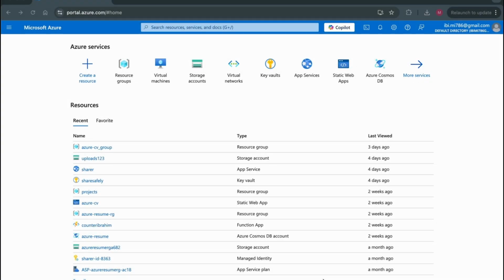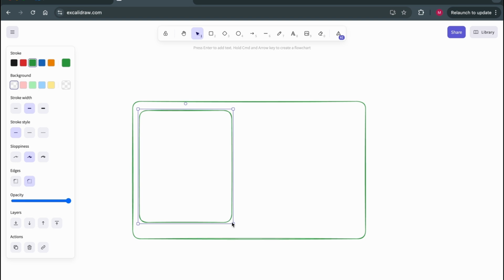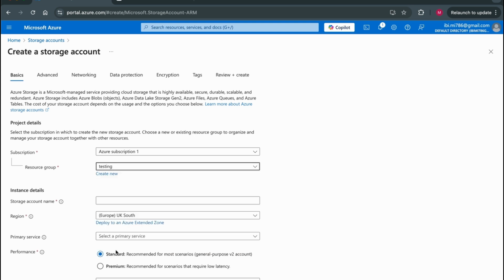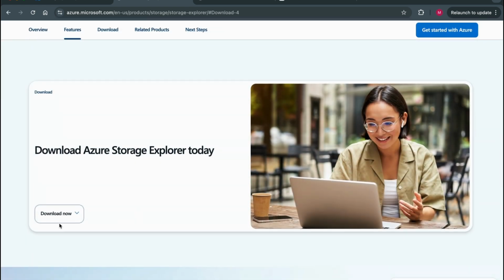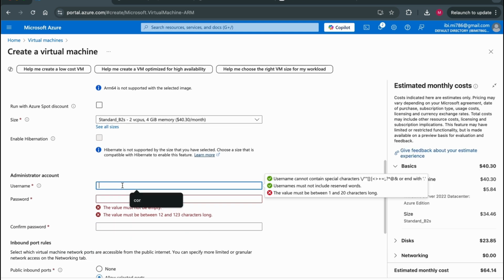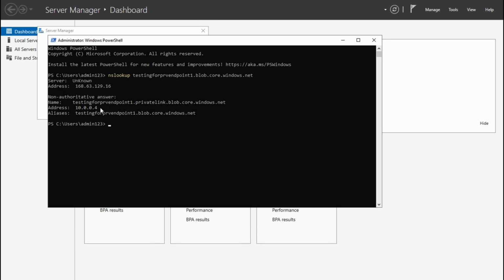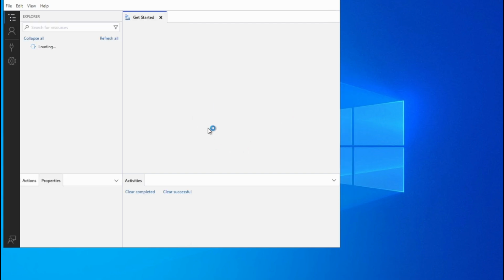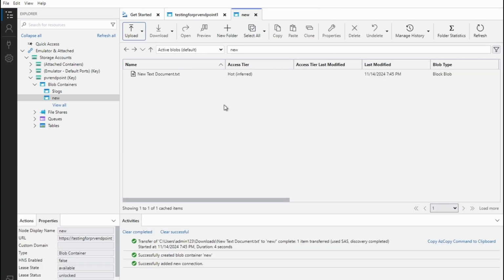Azure Private Endpoints Across Subnets in a VNet with Azure Storage Explorer | Secure Networking 🌐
In this video, I’ll show you how to securely connect resources across subnets within the same VNet to a private endpoint in Azure using Azure Storage Explorer! 🔐

We’ll go over the essentials of configuring private endpoints and briefly touch on DNS resolution to ensure smooth connectivity. Discover how to:

📌 Set up private endpoints within your VNet
📌 Set up Azure Storage Explorer
📌 Access resources across subnets within the same VNet
📌 Verify connectivity and troubleshoot access issues